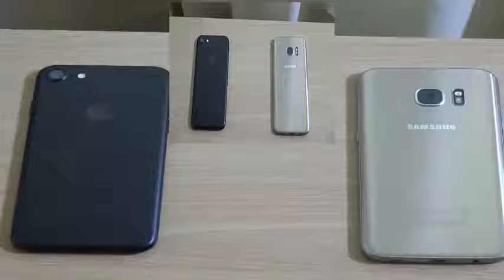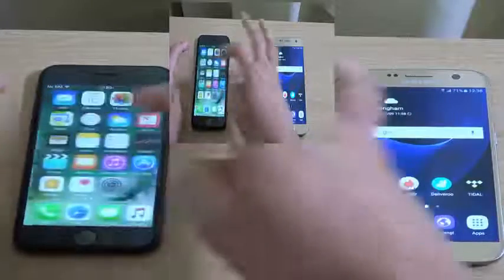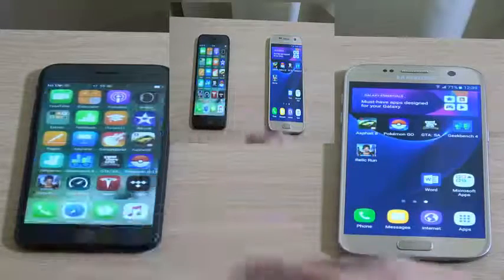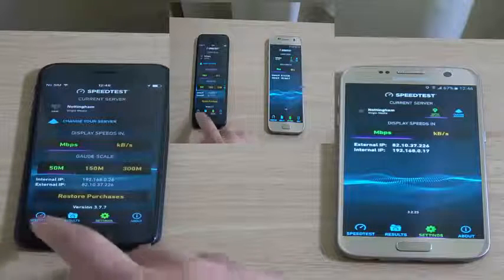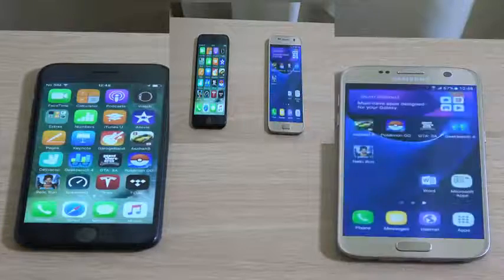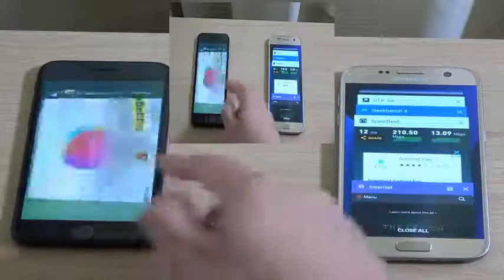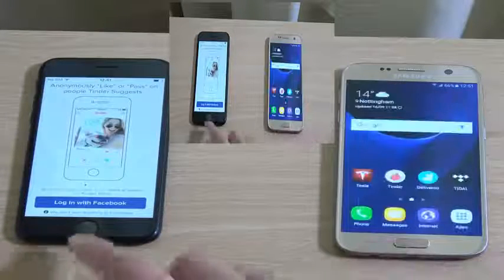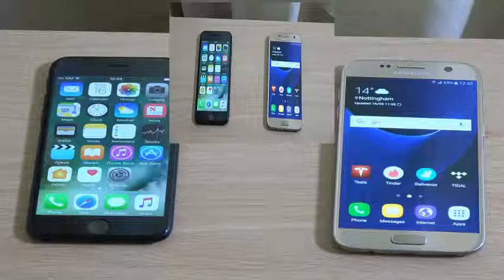Samsung Galaxy S7 vs iPhone 7: Which one is best?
Apple, iPhone 7 vs Samsung Galaxy S7, Full Comparison, what are the key differences, in Camera, Display, Build, Battery, and Price?

The iPhone 7, and, Samsung, Galaxy S7, are two of 2016's biggest smartphones, and both represent the strongest challengers from their respective software, camps – the iPhone 7 is Apple's flagship iOS device, while the Galaxy S7 will be the go-to, phone, for, Android users,.
This year iPhone 7 has slightly underwhelmed compared to previous releases. There's no doubt it's Apple's best smartphone yet, but it features a design too similar to the iPhone 6 and doesn't come with that many new groundbreaking features.
The Galaxy S7, meanwhile, has been a favourite with critics since it was released in March.
Here is how the two phones compare on paper and which one the critics think you should buy.
Design
In terms of looks, these are two of the most attractive smartphones on the market right now. "Either one would be in the final of a smartphone beauty pageant and the judges would have a hard time picking a winner", says Stuff.
The site says that the phone's "metal edges and solid glass rear scream premium, both in and out of your hands". Go for the larger S7 Edge model and the edges of the display curve around into the sides of the handset.
The latest iPhone has a similar appearance to the last one and is still a looker. With a round, anodised aluminium casing that looks tidier than the one on the iPhone 6S, it's exactly the same size and shape as its predecessor.
Both phones sport water and dust resistant designs but the S7 is the tougher phone – it has an IP68 rating compared to the iPhone 7's IP67 protection.
Display
The iPhone is marginally the smaller device of the two and as such its 4.7ins display can't match the 5.1ins panel Samsung has packed into the frame of the S7.
On paper, the technology powering the display lags too. Apple is still using LCD Retina displays, with a resolution of 750 x 1334 and a pixel density of 326ppi on the iPhone 7. Supposedly this one is 25 per cent brighter and the new wide colour gamut means you should see brighter, more vibrant tones. Like the iPhone 6S, the iPhone 7's display has pressure-sensitive 3D Touch too. You can use it for shortcuts and peeking into apps without loading them up.
The Galaxy S7 is an AMOLED phone sporting a 1,440 x 2,560 resolution with a pixel density of 577ppi. Alphr says it's simply "one of the best displays you can get on a smartphone right now". The Super AMOLED technology produces deep blacks, radiant tones, and pinpoint sharp pictures. It lacks the iPhone's 3D Touch capability, but the site says everything else is superior – "it's clear that one screen is much better than the other".
Cameras
Both phones make use of 12 megapixel main cameras with optical image stabilisation to combat shaky hands, and while Apple has made the aperture on its new device much wider to let in more light – something that should lead to big improvements in low light photography – the f/1.8 opening isn't as wide as the Samsung's f/1.7. In theory, Samsung's phone should be better when conditions are less than ideal.
Both have their own set of perks. The new iPhone 7 camera has a powerful quad LED True Tone flash, as well as a sensor that can compensate for flickers of artificial light – indoor shots and those taken in light-filled areas should produce crisp, clean images.
Alternatively, Samsung's phone has dual-pixel technology, meaning it can focus rapidly.
Both phones have front facing cameras too, though Apple has stepped up its game significantly – the selfie snapper on the iPhone 7 is a 7 megapixel sensor, whereas the Galaxy S7's is 5mp.
Performance, battery life and hardware
This year's new iPhone gets an all-new chipset. Called the A10 Fusion, Apple claims that it's 40 per cent faster than the A9 you'll find in the iPhone 6S and that it's also more efficient. The A10 is a quad core processor. Two of the cores deal with low power tasks like refreshing apps in the background and receiving messages, while the other two come to life for more demanding tasks.
As such, Apple claims that this new iPhone has better battery life than its predecessor by around two hours – that's 14 hours of talk time and about 40 hours of music.
In the UK, Samsung's phone uses an octa-core Exynos 8890 chip mated to 4GB RAM. On paper, it means that the Galaxy S7 is an immensely powerful smartphone, though as Expert Reviews points out, Apple's phones are usually highly optimised. On paper, the S7 is stronger, but the iPhone's efficiency could win out.